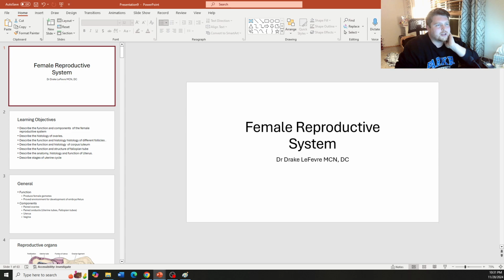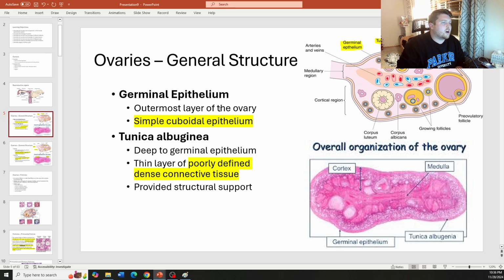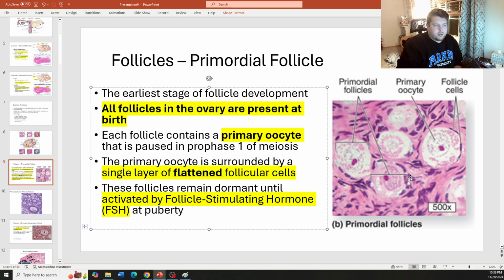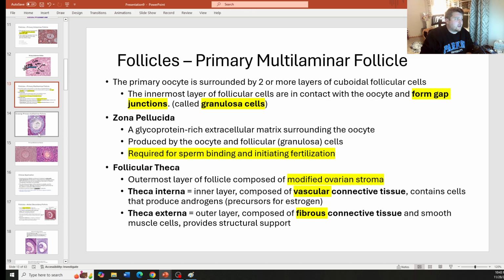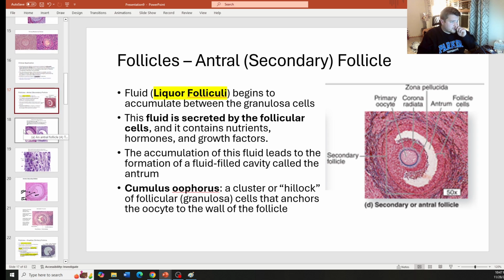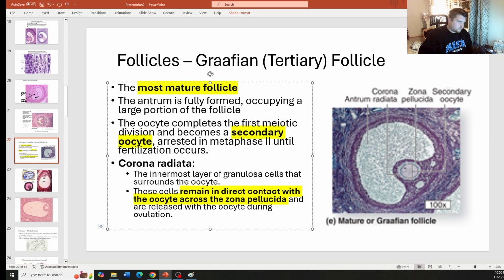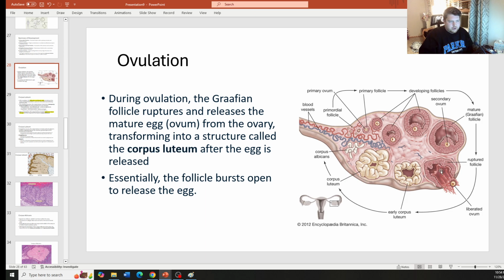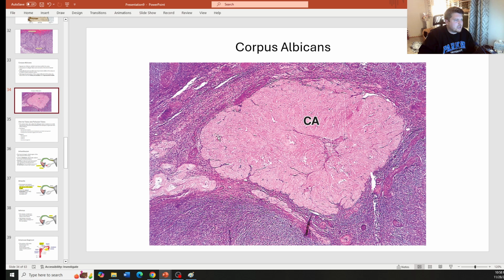BCT: The Female Reproductive System Part 1